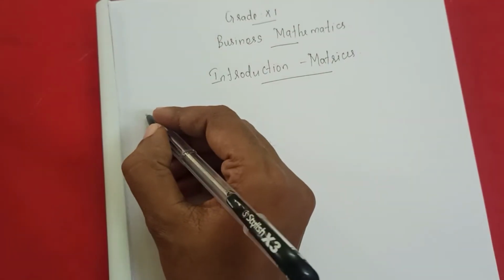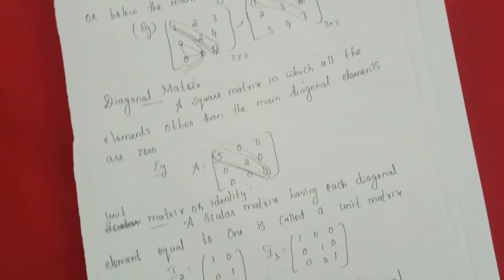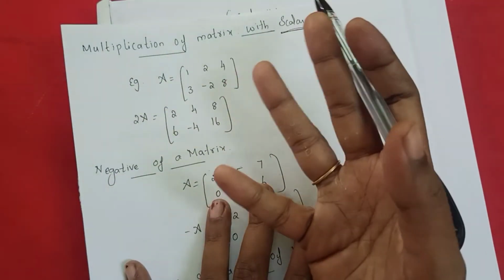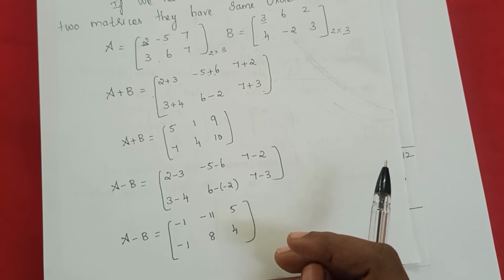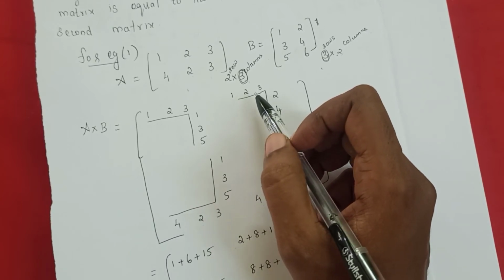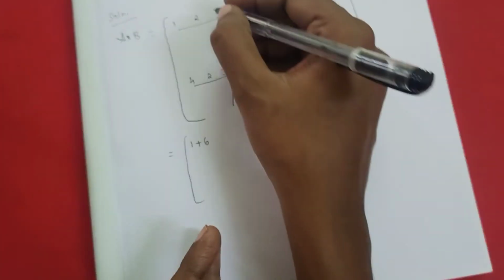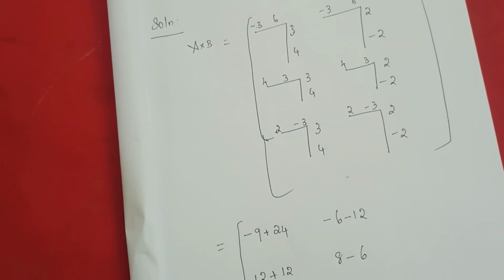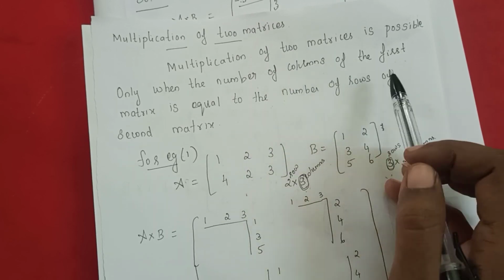Grade 11 | Business Maths | introduction about Matrices | 15-05-2021